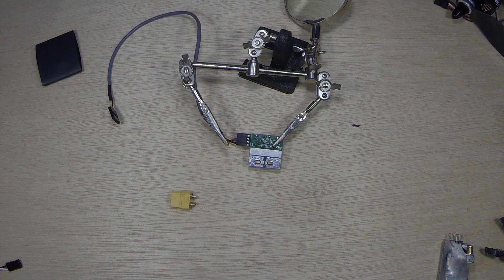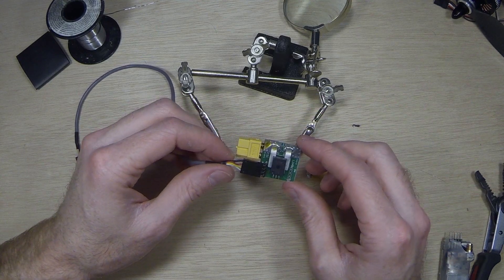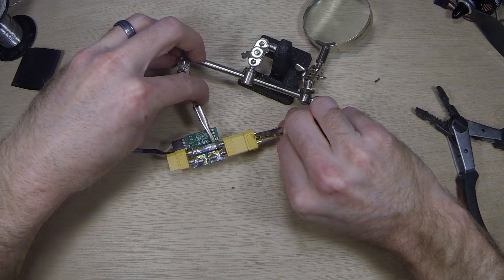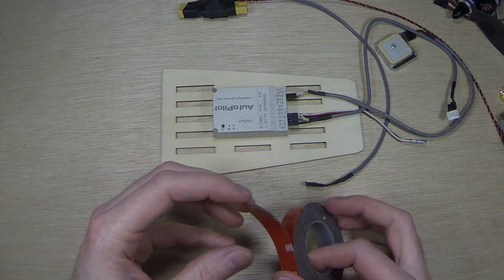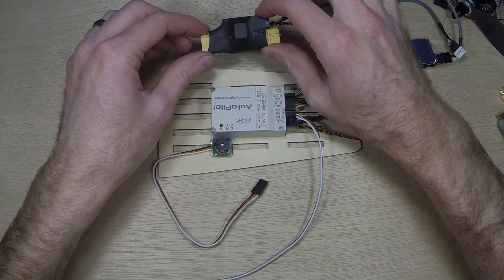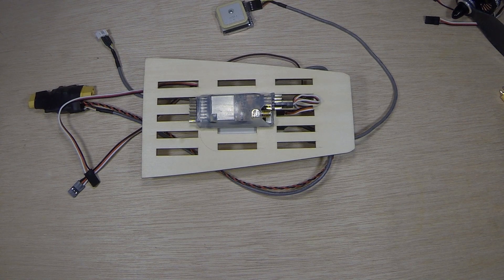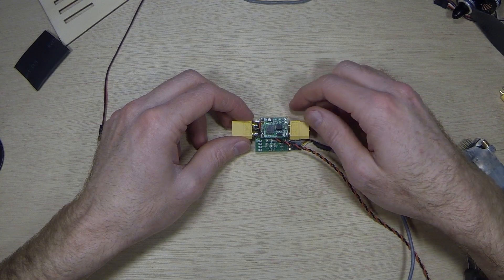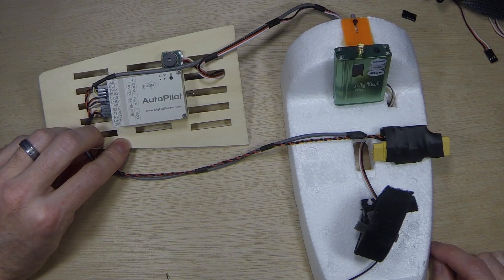MFD AP - 3 - Install (Part 1)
Hey Everyone Chanyote66 here!

This is the Third video of a detailed un-packaging to flying collection of videos for the MyFlyDream Auto Pilot. The MFD AP is one of the newest Auto Pilot systems that uses advanced sensors, data links, and RC input to control a model aircraft. It also features a full on screen display (OSD) with artificial horizon (AHI) using its internal inertial measurement unit (IMU) which includes multiple gyroscopes and accelerometers to properly tell the aircraft how to safely operate.

Part 1 - Unboxing without the box
I will be covering everything included from wires to GPS and giving a quick overview of the product.

Part 2 - Connecting
This video will explain where everything plugs in and some tips on making sure they are in the correct place.

Part 3 - Installation (2 part video) (This video is part 1)
This shows the installation and required soldering to use this in a Skywalker 2014 Aircraft. Part 1 is the soldering of the current sensor and mounting everything to an accessory tray, the second part is the installation and connection to the aircraft.

Part 4 - Configuration
This will show the OSD and parameters that can be sued to configure the OSD. I will also cover checking the proper throws of control surfaces.

Part 5 - Flight!
This will be covering the first flight and some features available with the MFD AP.

Some additional information from the vendor:

Whats in the Box:
MFD AutoPilot unit x 1
U-Blox GPS x 1
100A Current sensor x 1
Shielded cable set x 1
USB-TTL board for firware update x 1

Main Features:
1. All In One design. AutoAntennaTracking/AHRS based AutoPilot(3-Axis gyro+accelerometer
+magnetic compass + barometer)/Advance OSD/Power module/... are all built in this small,light unit.
2. Fully compatible with AAT system
3. Rich extension ports for Sonar/Air Speed Sensor/Other accessories.
4. AHRS is build-in with Anti-vibration design, easy to install on the plane without any damper.
5. Compatible with MAVLink protocol. Support APM Planner GroundStation software. You can synchronize the waypoints by clicking one button. There are also some GS Apps for mobile phones available.
6. Support PPM/PWM input.
7. All functions/parameters can be accessed by the transmitter and OSD menu.
8. The first AutoPilot transmitting downlink data for tracking via both VIDEO and AUDIO signals.
9. Shipped with customized shielded cables for camera/video transmitter, 10Hz LS20033GPS, 100A current sensor and USB programmer for firmware update. easy to setup.

This Autopilot is comparable to a few other OSD systems that each have their own options and pros/cons. Some comparable systems are: DragonOSD, Dragon OSD v2, RVOSD, RVOSD G6, Cyclops Tornado OSD, skylark dianmu, fy41ap, Eagle tree Vector, OSD Pro, FY-30A (with Hornet OSD or AP 117), FY-41AP, FY-DOS (with hornet or AP-117)

Regulator used